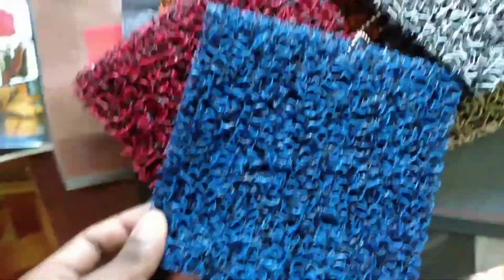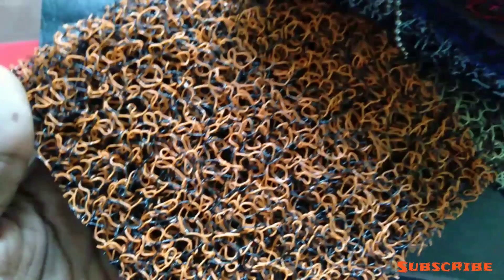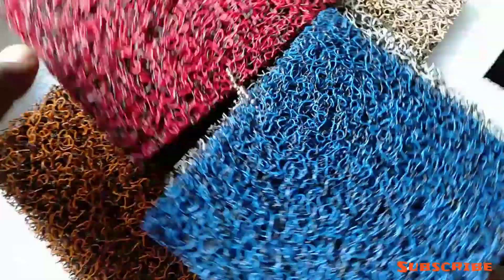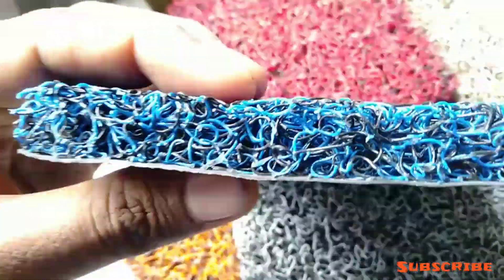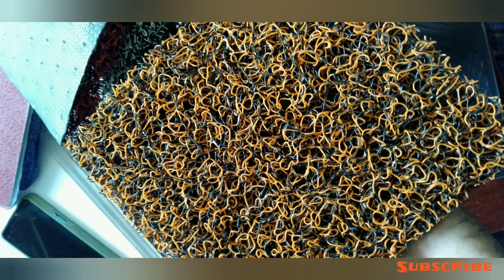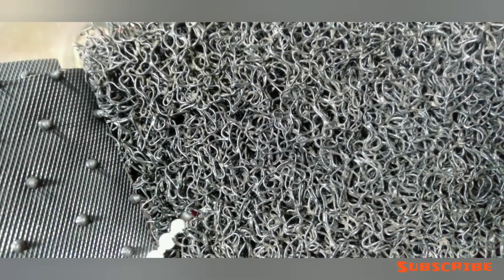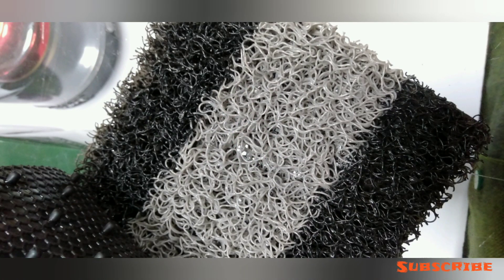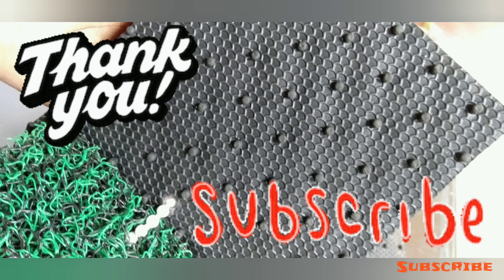கார்கு நூடுல்ஸ் மேட்🍜 போடலாமா..? வேண்டாமா..? 😯Car Noodles Mat 🍝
car noodles mat all colours available .. 😀 all Cars.. 🍜🍜🍜🍜🍜🍜🍜🍜🍜

Car Accessories wholesale .. 🤝
Coimbatore ..🤓 in All 🚘
what's up...9629491012 🍝🍝🍝🍝

 ( Only Brand )